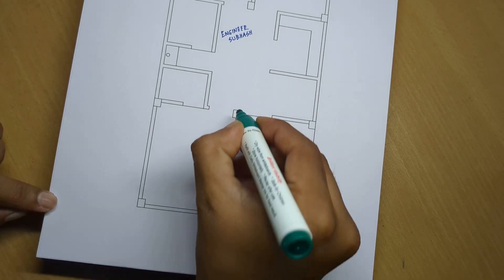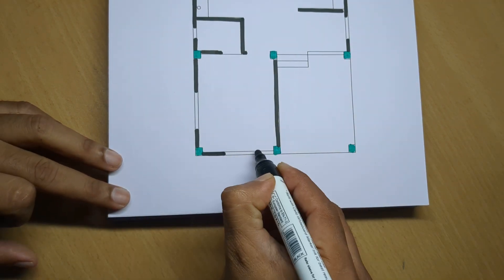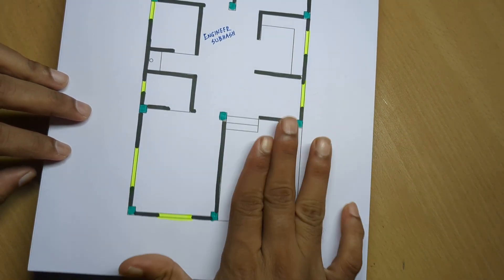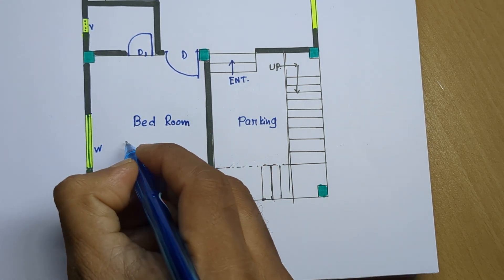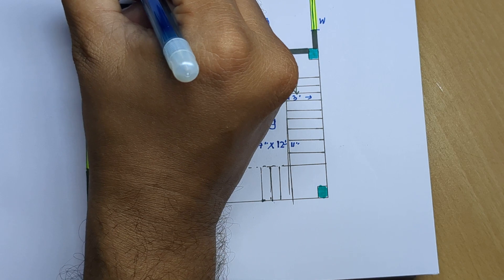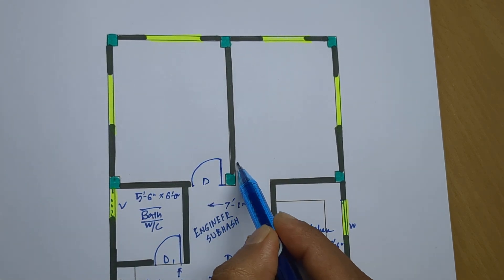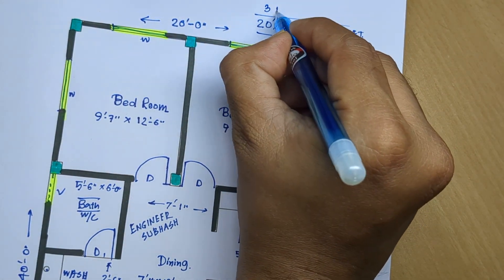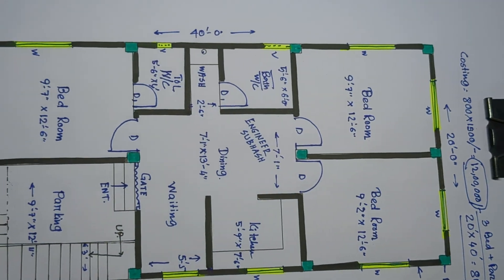20 40 sqft simple house plan II 800 sqft ghar ka naksha II 20*40 house building drawing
20 40 sqft simple house plan
800 sqft ghar ka naksha
20*40 house building drawing